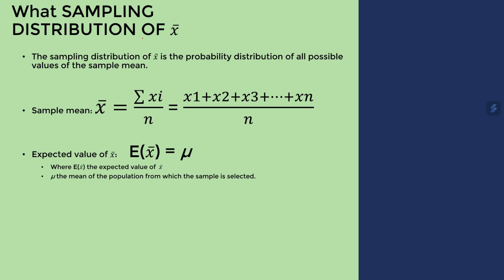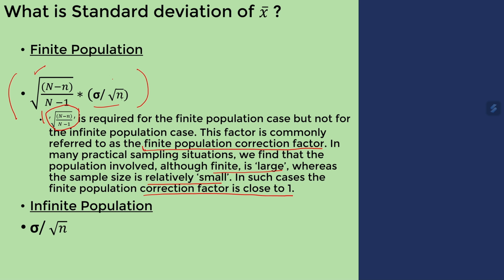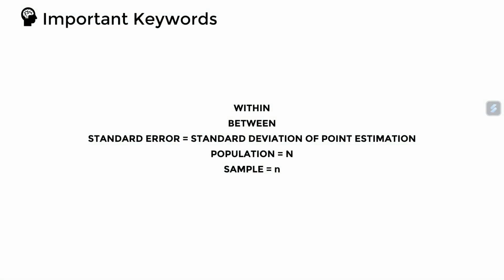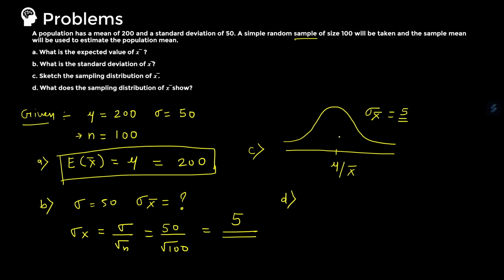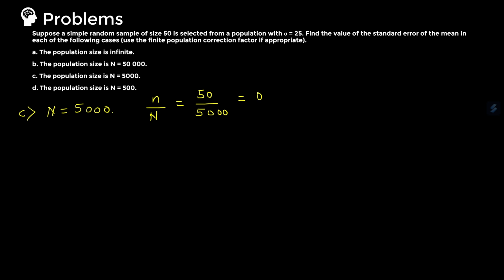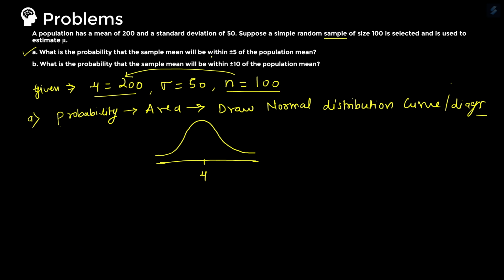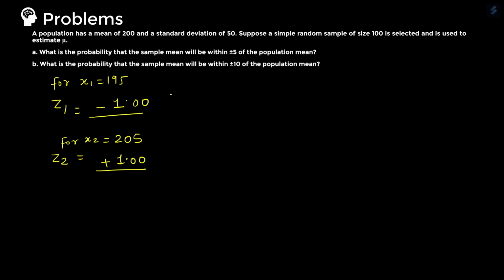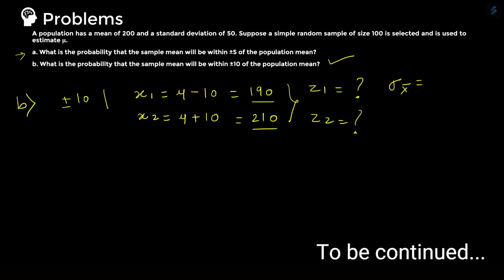Ep.08.1| Sampling Distribution| Some Problems Explained.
Discover the Sampling Distribution. This video is made majorly for ICFAI Business School Students.Credits- Introduction to Business Analytics-IAuthors- David R. AndersonDennis J. SweeneySpeed up to 1.5x to save your time.

Chapters-
00:00 Intro
00:34 Sampling Distribution of Sample Mean
02:35 Standard Error
03:54 Finite & infinite Population
06:47 Correction factor
09:17 Central Limit Theorem
11:45 Important Keywords
14:16 Problems